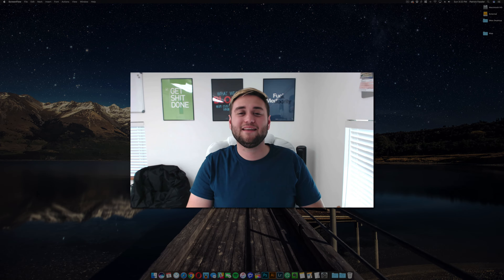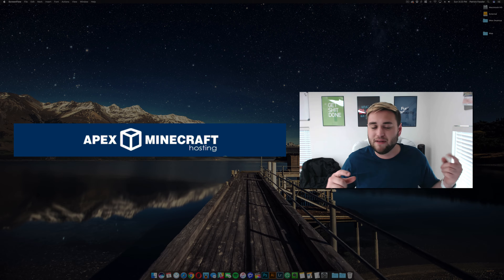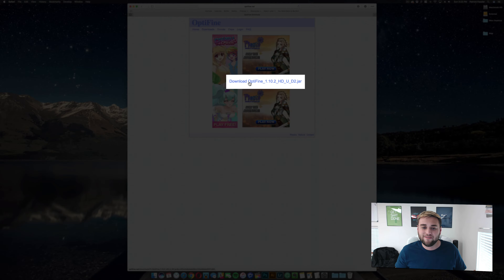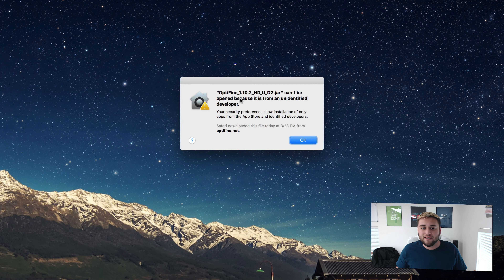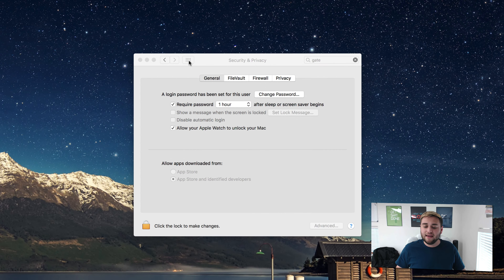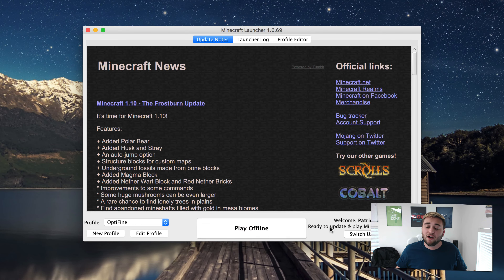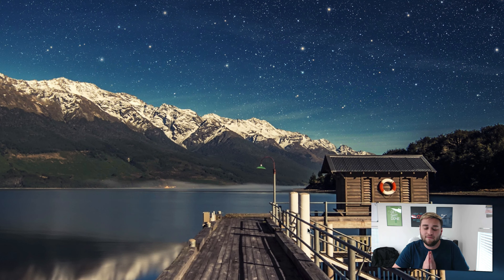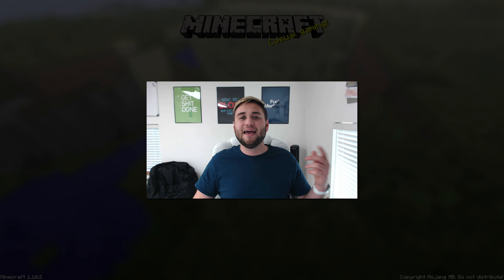How to Download & Install Optifine for Minecraft 1.10.2 on a Mac (Run Minecraft w/ No Lag on Mac)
This video shows you how to download & install Optifine in Minecraft 1.10.2 on a Mac. This is a step-by-step tutorial that will help you stop Minecraft lagging on your Mac by optimizing it with 1.10.2 Optifine.

About this video: If you want to know how to download and install Optifine in Minecraft 1.10.2 on your Mac, this is the video for you. I will show you exactly how to get Minecraft 1.10.2 Optifine on your Mac in order to stop lagging in Minecraft 1.10.2 that can literally make the game unplayable on any Mac no matter what generation it is.

The way Optifine stops lag on Macs in Minecraft 1.10.2 is by optimizing the game to get better performance. It makes some of the things Minecraft does more logical and helps Java handle the game better.

The main goal of Optifine in Minecraft 1.10.2 is to make the game perform better on a Mac. If you have an iMac or Macbook or even Mac Pro, downloading and install Optifine in Minecraft 1.10.2 should help your performance tremendously.